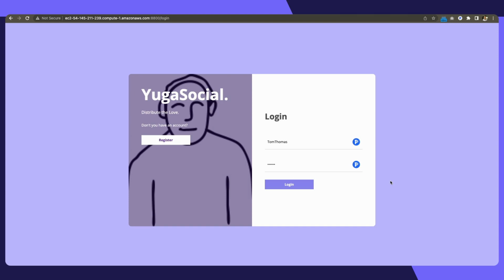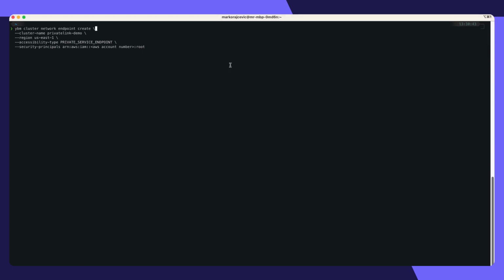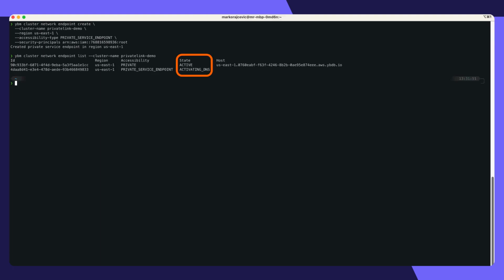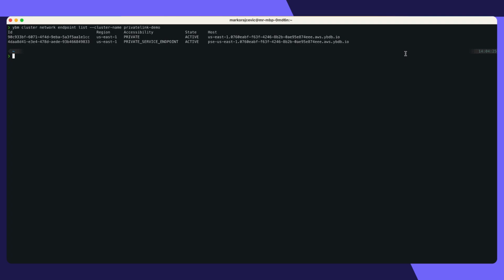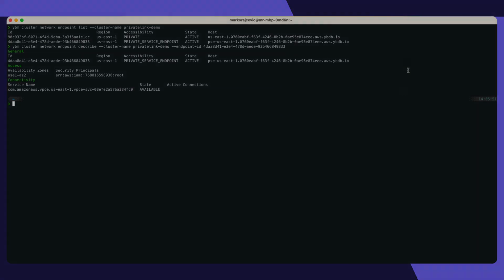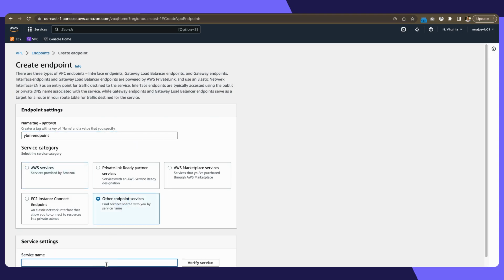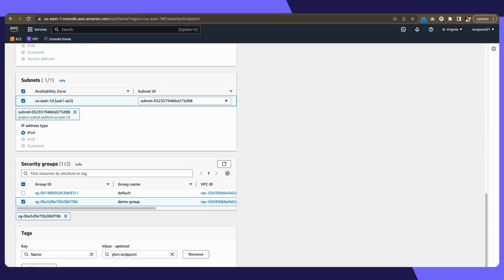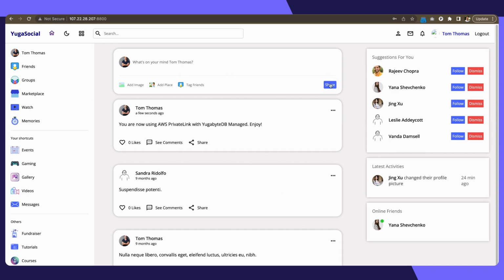Creating a Secure Connection to YugabyteDB Aeon (Formally YugabyteDB Managed) With AWS PrivateLink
YugabyteDB Managed is now called YugabyteDB Aeon. YugabyteDB Aeon is a PostgreSQL-compatible managed cloud database service designed for modern applications.

This video focuses on resolving connectivity issues between an application deployed in an AWS VPC and YugabyteDB Aeon.

The tutorial demonstrates how to establish a secure connection using AWS PrivateLink. By using the YBM CLI, viewers are guided through the process of creating a private service endpoint (PSE), retrieving the necessary information, and then setting up the AWS endpoint in the VPC dashboard. The aim is to enable successful communication between the application and the YugabyteDB cluster. By following the steps outlined, users can establish AWS PrivateLink with YugabyteDB Aeon, ensuring a reliable and secure connection for their applications.

WHAT YOU WILL LEARN IN THIS VIDEO:

- How to add a private service endpoint (PSE) with YugabyteDB Aeon CLI
- How to finish creating the endpoint in AWS using the PSE name
- How to add specific network subnets to the endpoint